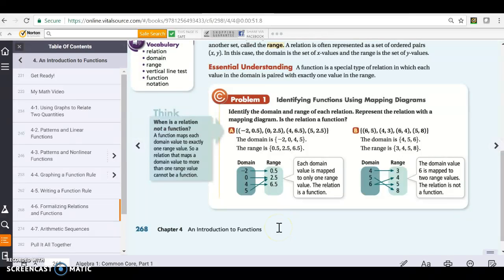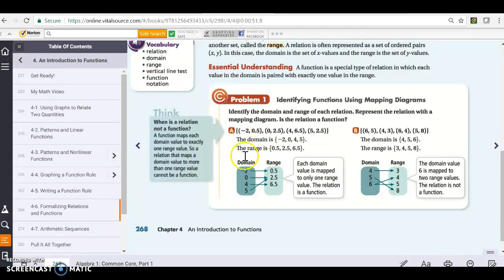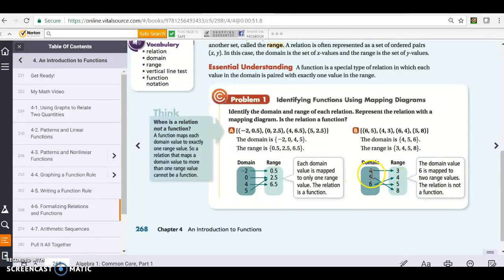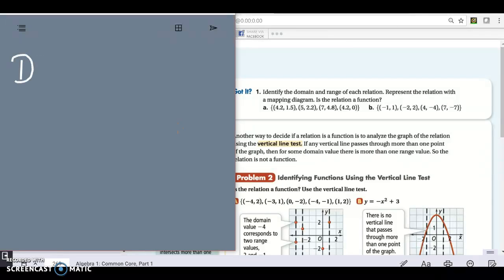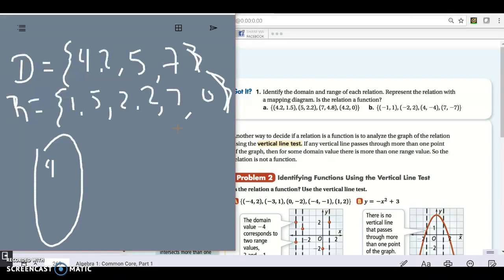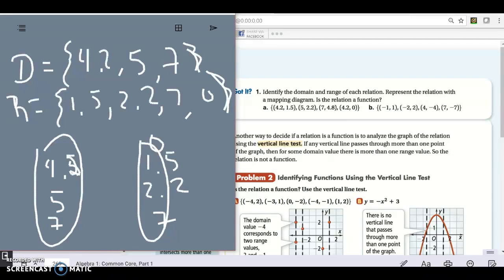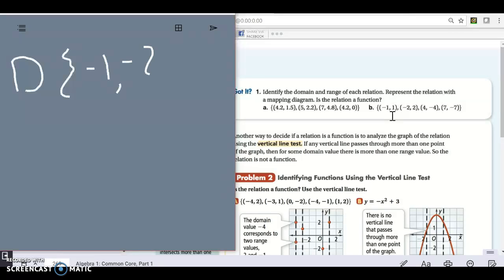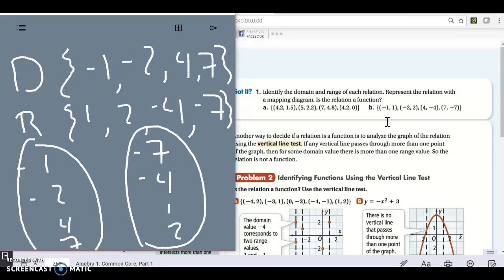Algebra 1 - Identifying Functions Using Mapping Diagrams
Identifying Functions Using Mapping Diagrams.